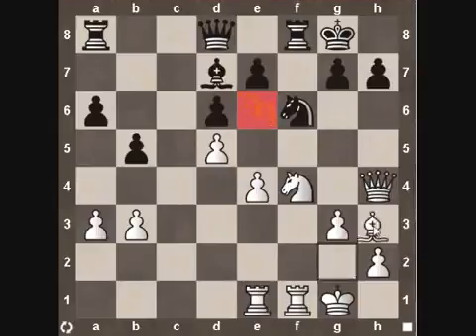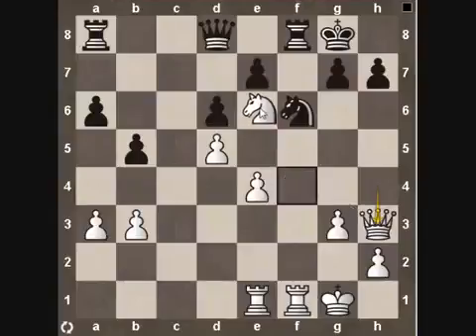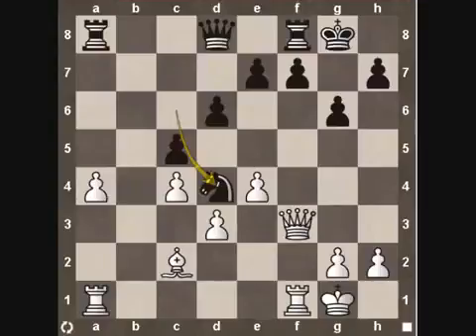Chess Strategy Trading Part 2 Chess Website